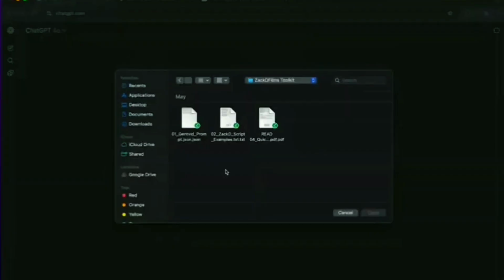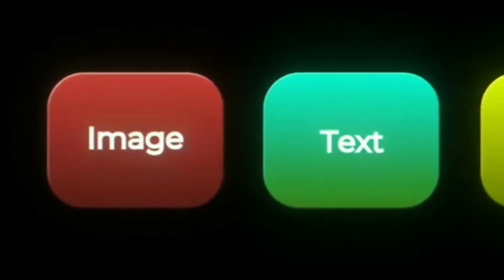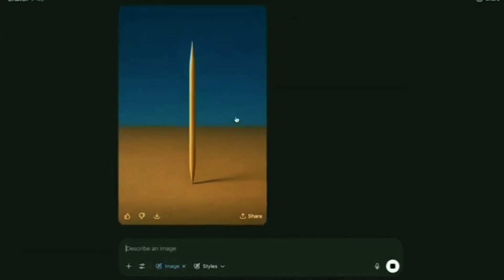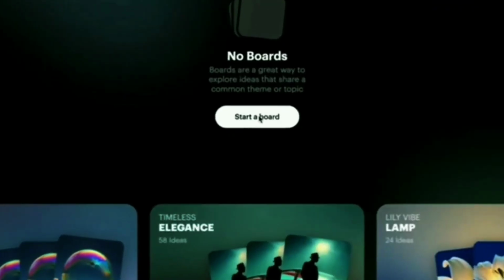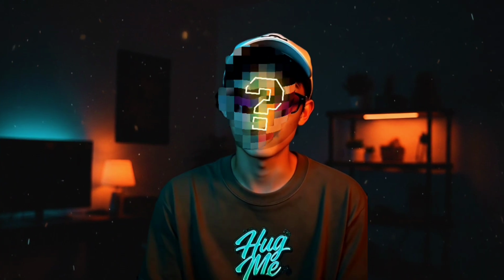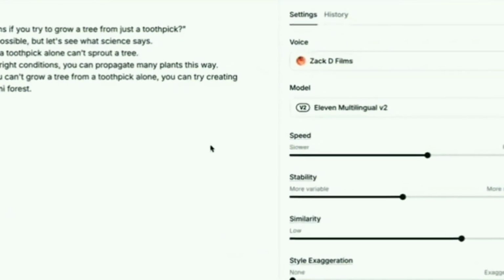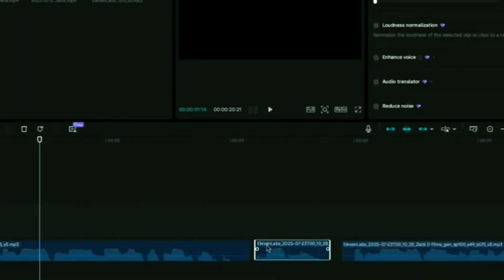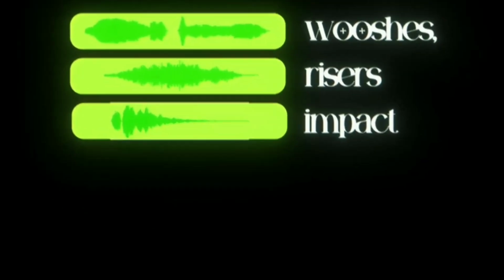Make 3D Video Like (Zack-D Film) With Ai || Go Viral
In this video, I explain how you can create videos in the style of Zak D Film. Whether you're a beginner or looking to improve your editing skills, this guide will show you the key tips and tricks to make professional and engaging content just like Zak D Film.